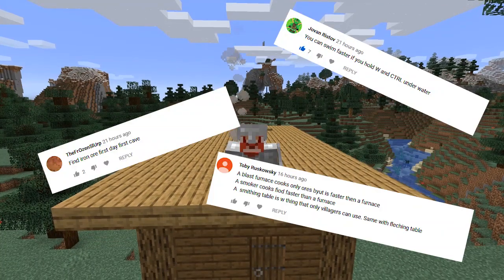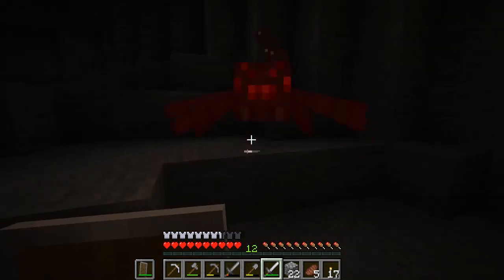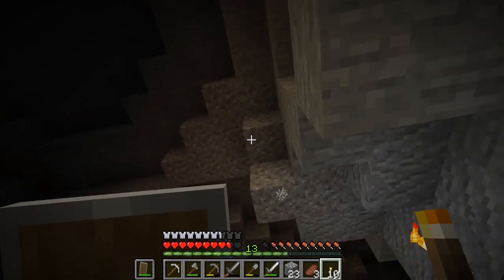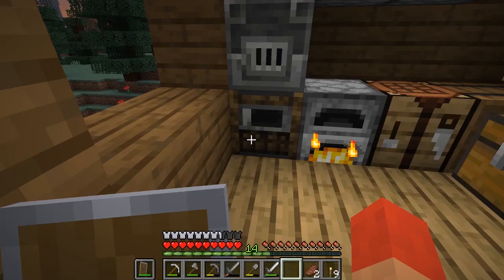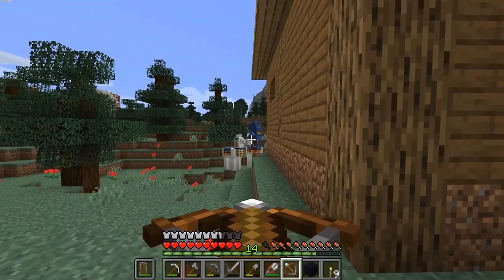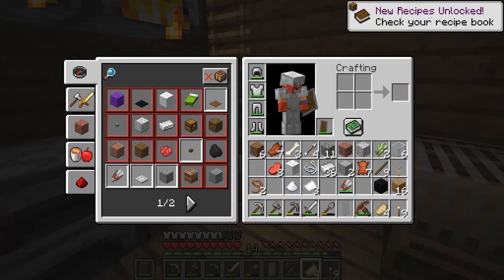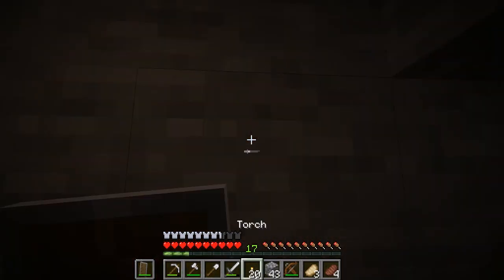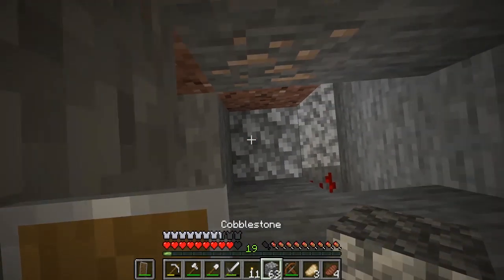HOW TO BUILD ULTIMATE FURANCE IN MINECRAFT 1.14!